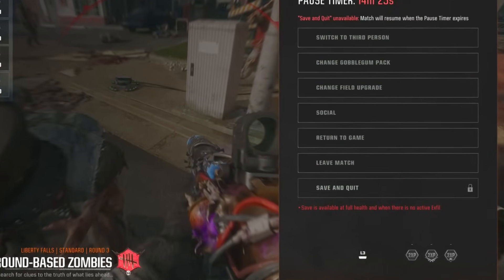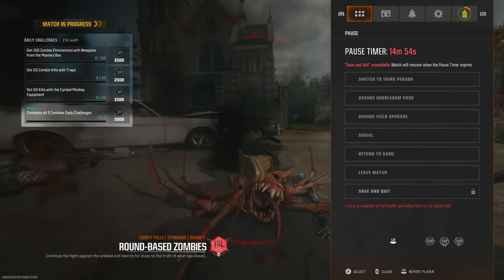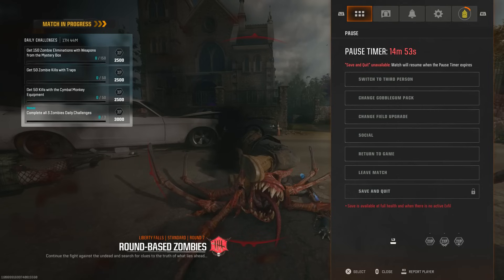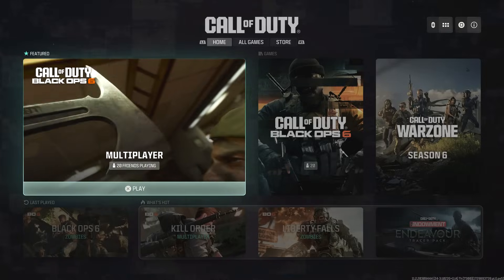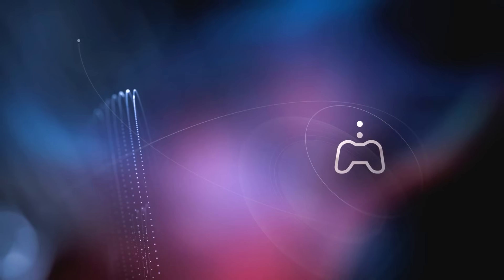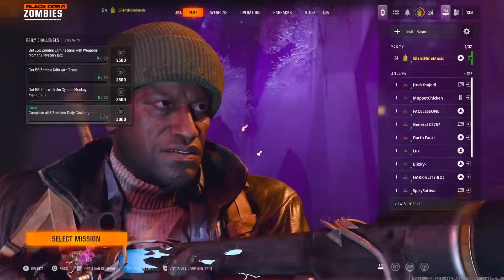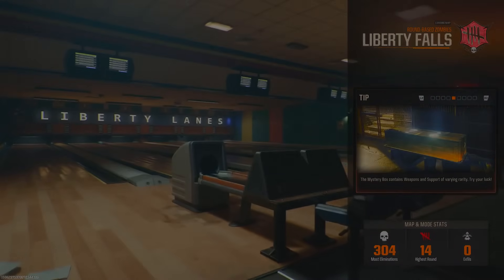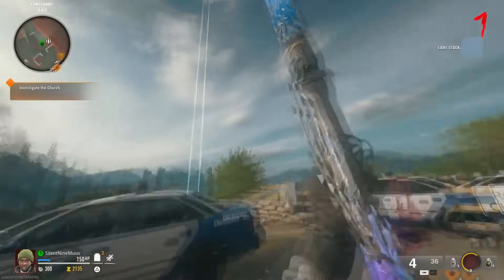BO6 ZOMBIES SAVE AND QUIT GLITCH! INSANE HIGH ROUNDS CAMO/XP GLITCH!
--Description--
This video is about a *BO6 NEW SAVE AND QUIT GLITCH! INSANE HIGH ROUNDS CAMO/XP GLITCH! BO6 Is Out, and you can play it EARLY!! BO6 IS OUT! and here is a glitch with the save and quick feature! You normally can not save the game when you get downed or are damaged! That makes it so you can go up infinite waves! You can also get the mastery camo unlocked quit! This black ops 6 glitch is a must do! Have fun with this insane bo6 glitch! Anyways have fun with these glitches and more!